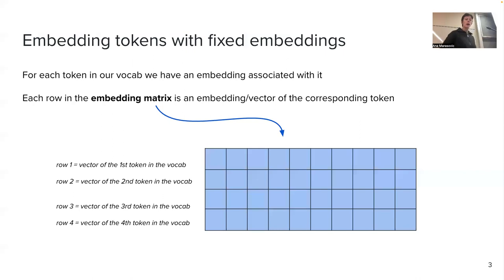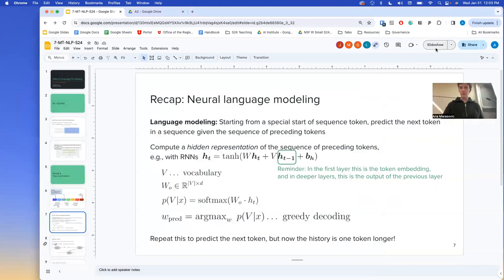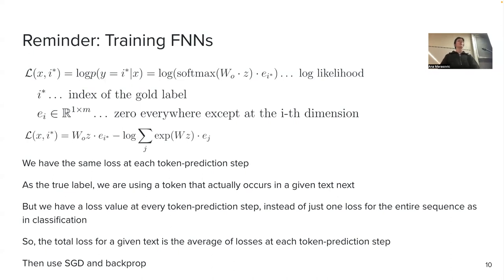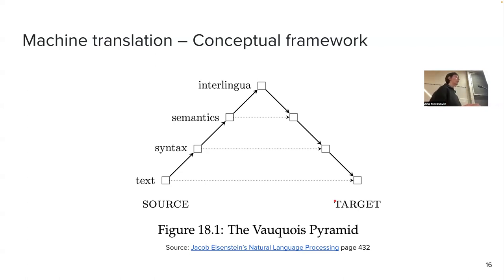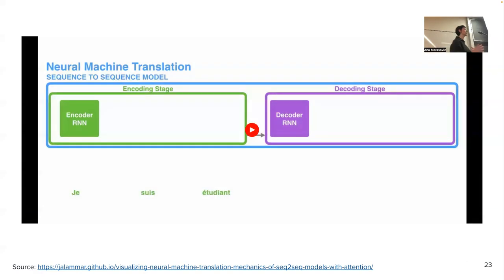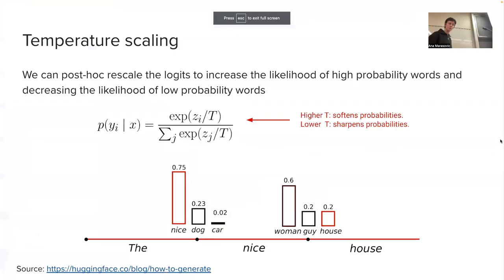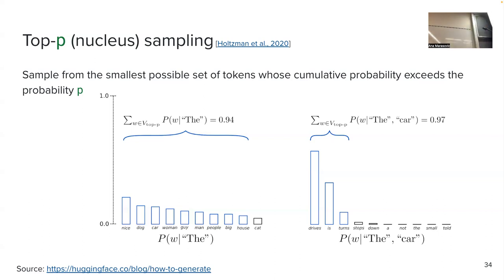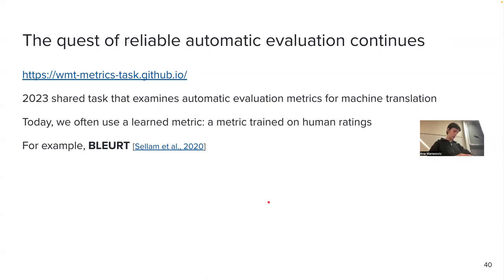Neural machine translation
0:00 Assignments
2:24 Embedding matrix
8:51 Recap: RNNs
15:43 Teacher forcing
24:47 NLL vs CE
30:37 Machine translation
41:26 Neural MT
51:31 Decoding
1:10:55 BLEU